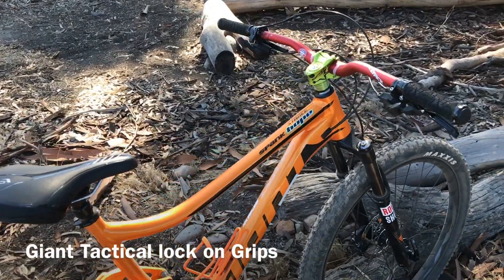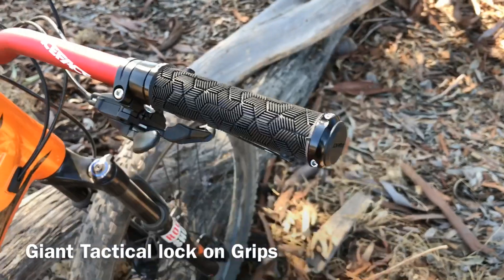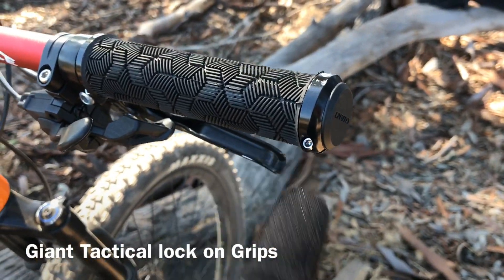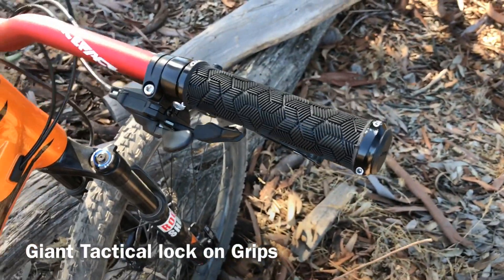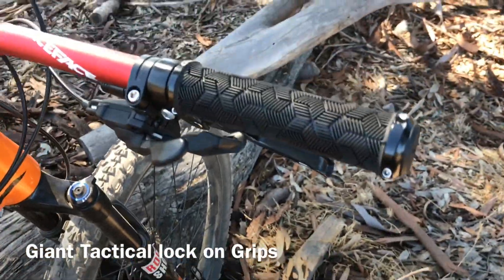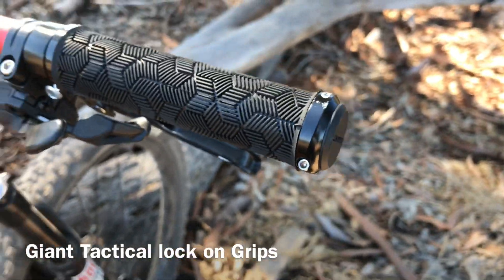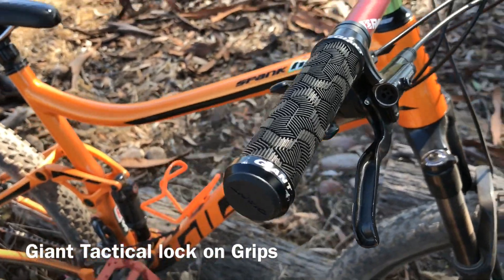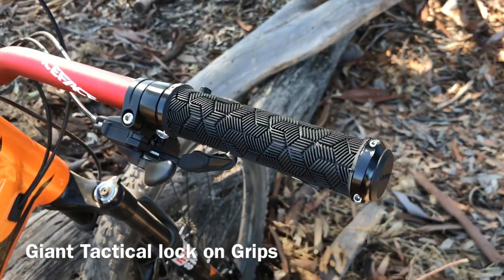Giant Lock on Grips